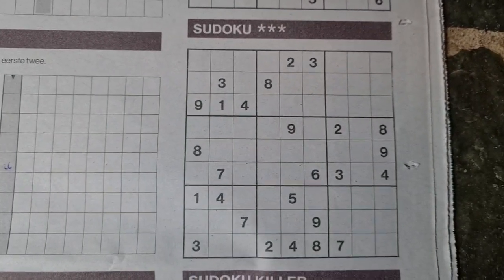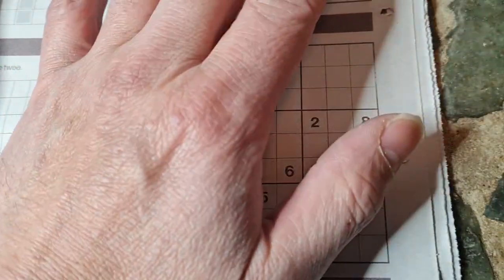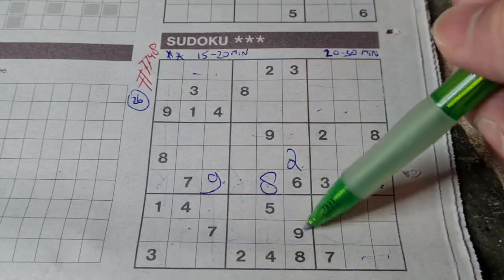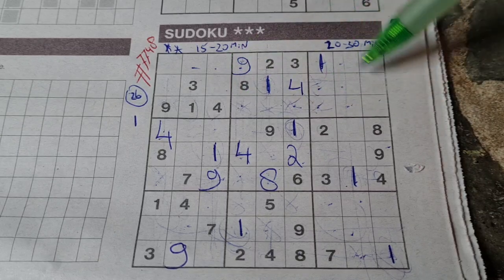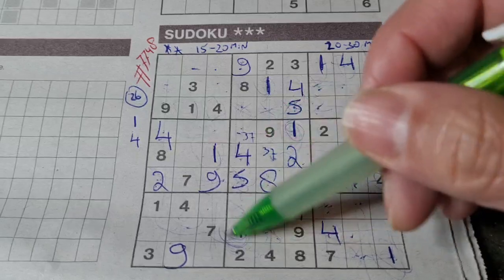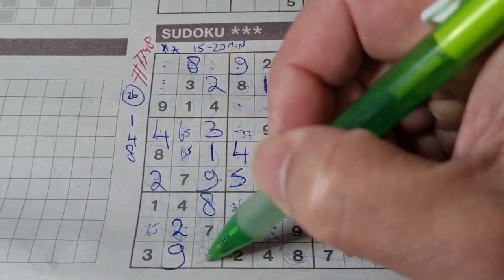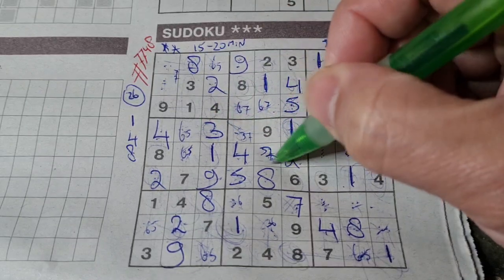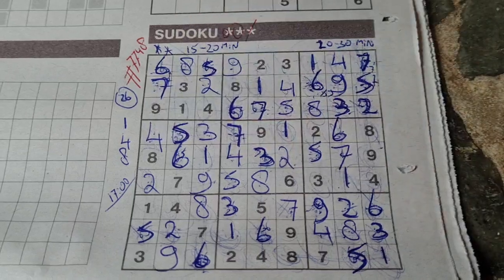(#7748) Saturday. Three Stars Sudoku puzzle. Bonus Extra edition. 01-06-2024 Extra part 1 of 4